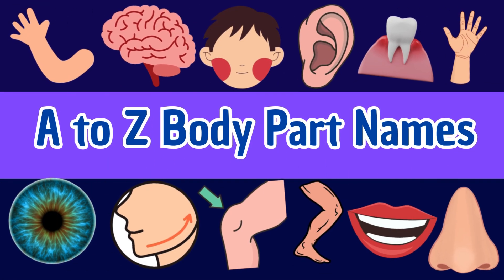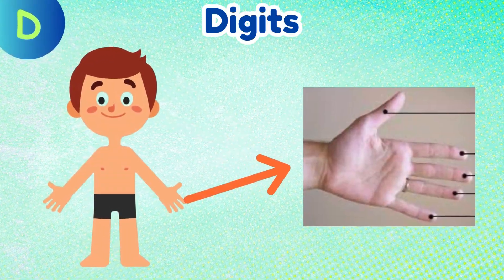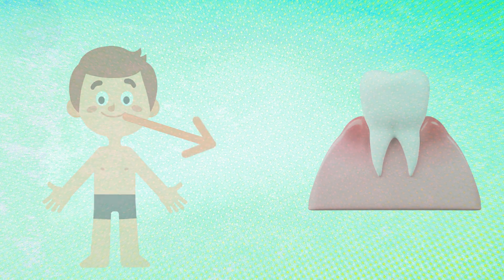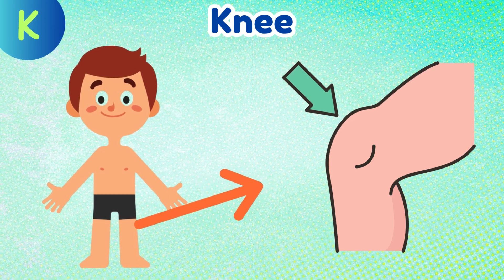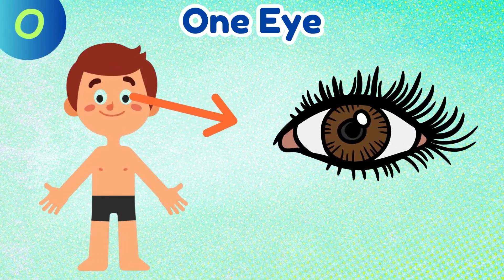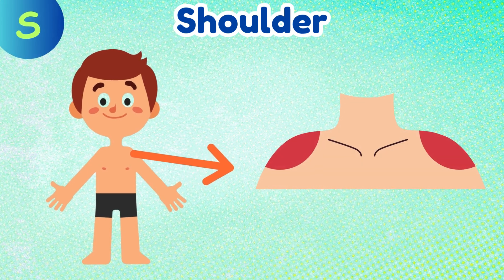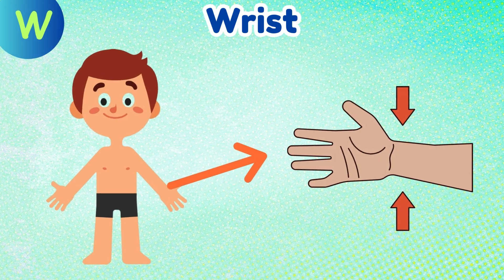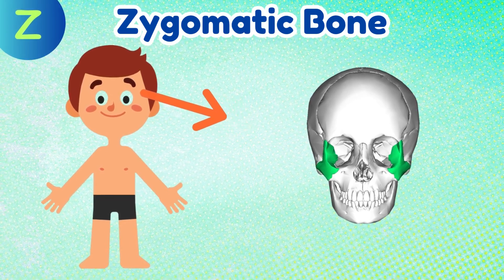A to Z Body Part Names | A to Z Body Parts for Kids | Fun Learning from Arm to Zygomatic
Hello, little learners! 👋
Welcome to a super fun and educational video “A to Z Body Parts for Kids!” 🌟

In this video, we’ll take a fun journey through the alphabet, learning one body part for each letter from A to Z – like Arm, Brain, Cheek, Knee, and even Zygomatic bone! 🧠💪 This lesson is perfect for nursery, LKG, UKG, and early primary children who are just beginning to explore human anatomy.

👶 This simple, clear, and colorful lesson helps kids recognize and name parts of the body in alphabetical order. A great way to build early science vocabulary!

📢 Follow Us for More Learning Fun!
(Replace with your actual site link)